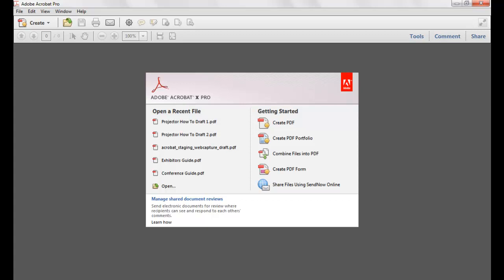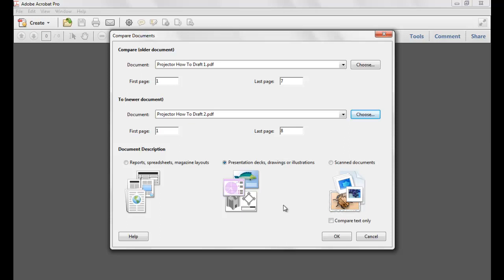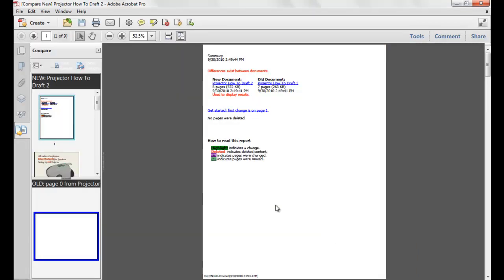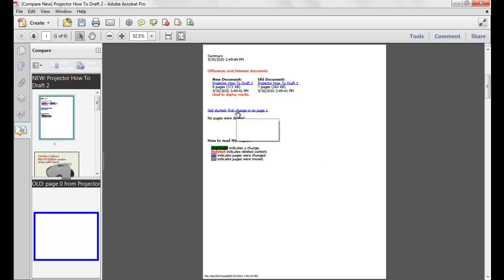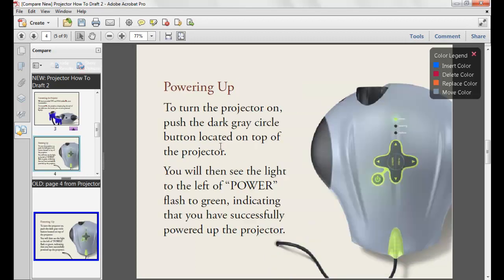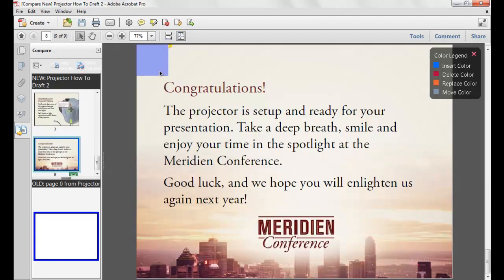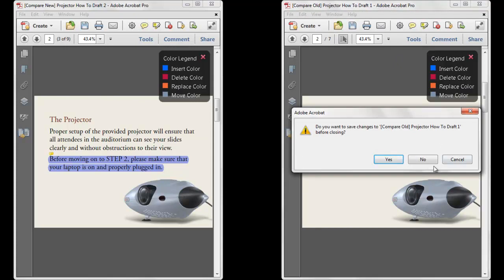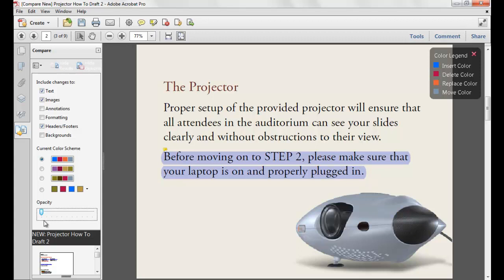Comparing Documents | Acrobat X Tips & Tricks | Adobe Acrobat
This video details using the Compare Documents command in Acrobat X to identify what has changed between two versions of a PDF file.